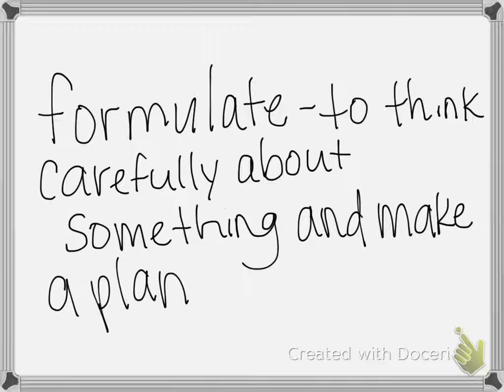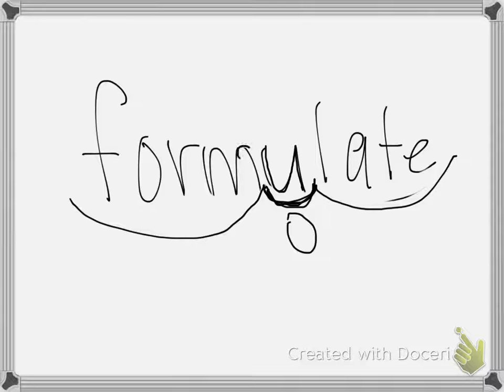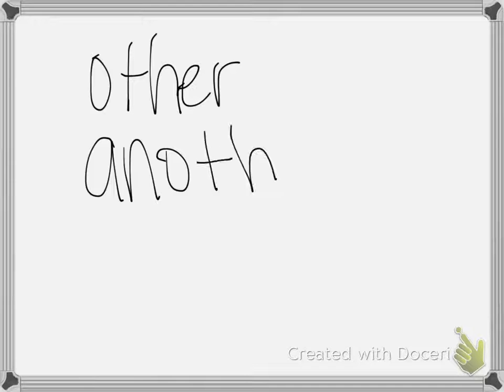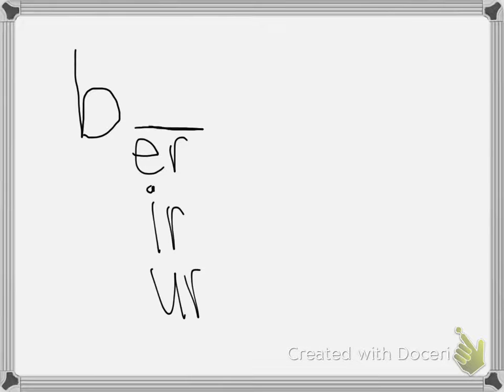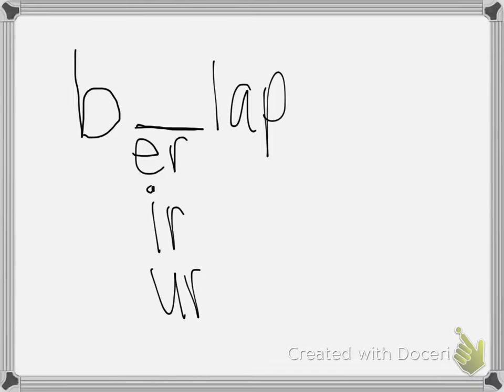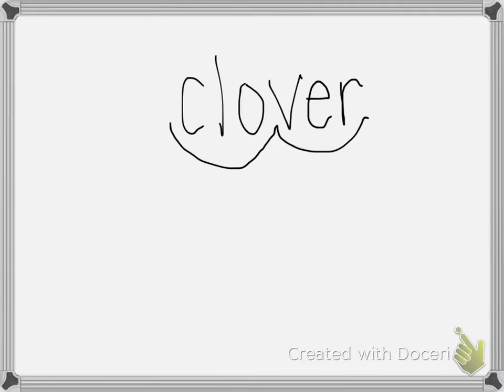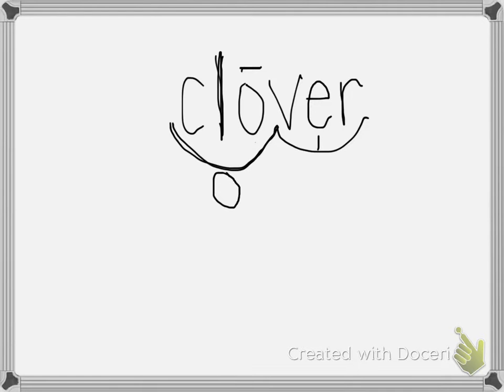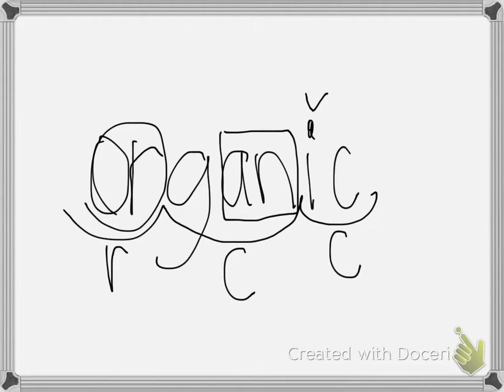Wilson Lesson Unit 10 Day 4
Just Words for Fourth Grade - Wilson Lesson -Unit 10 Day 4